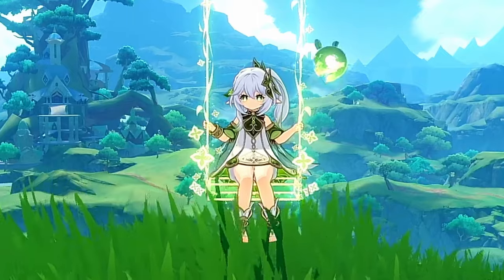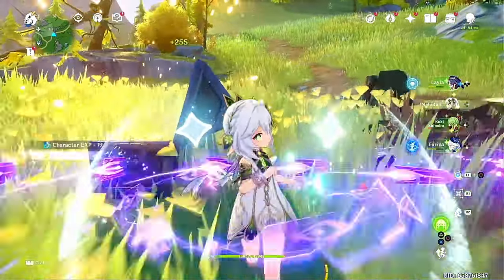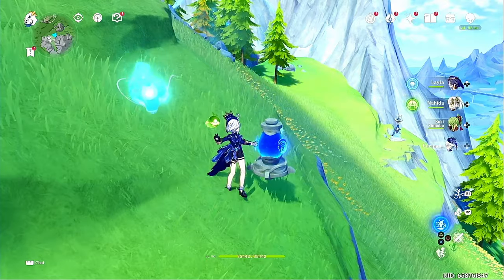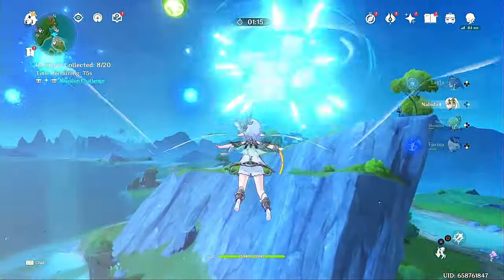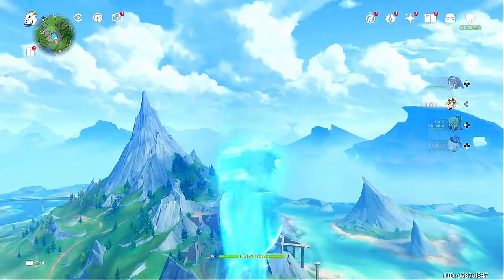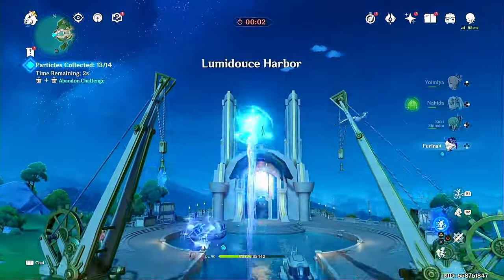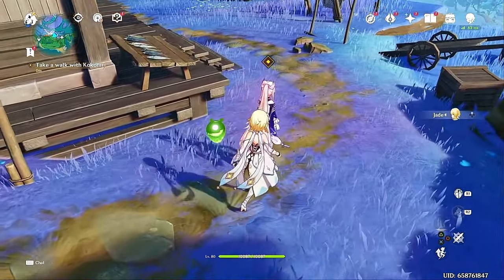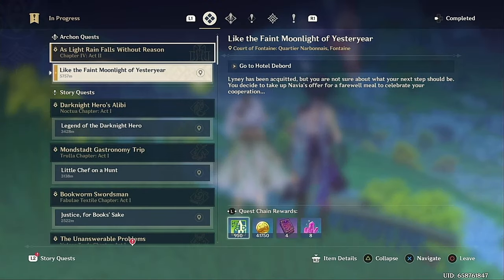how many primogems can I get in a day? | 🌸 genshin impact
How many priogems can I get within 1 day, on Genshin Impact?

FAQ:

💗 AR: 56, Region: America
💗 Nahida Main,
💗 Current team is Layla, Kuki, Nahida and Furina!

💗 Do you do Co-op?
♡ I do! And you can sometimes add me as a friend!
♡ I play Co-op over on my twitch channel when I'm live!